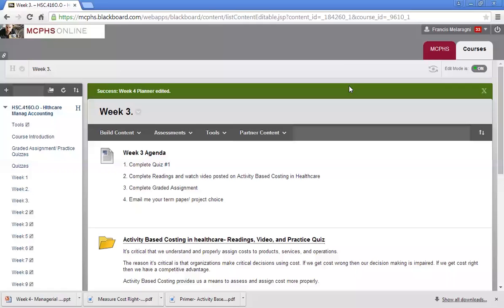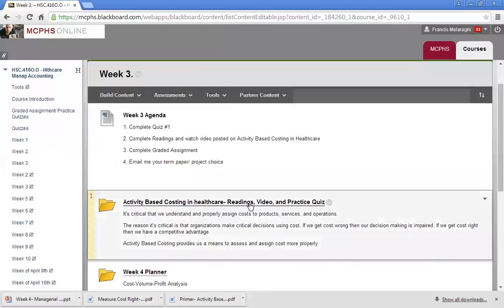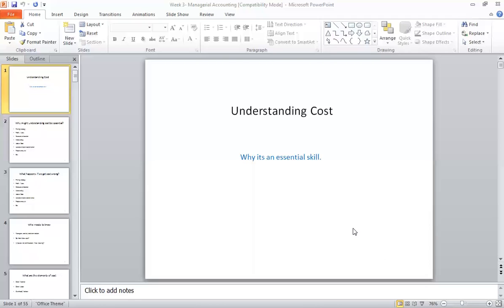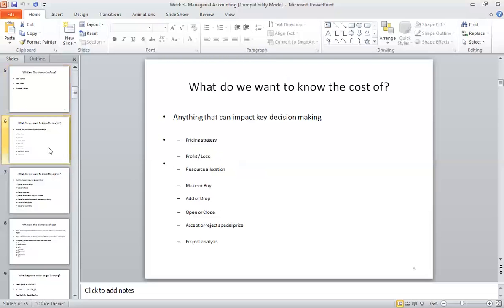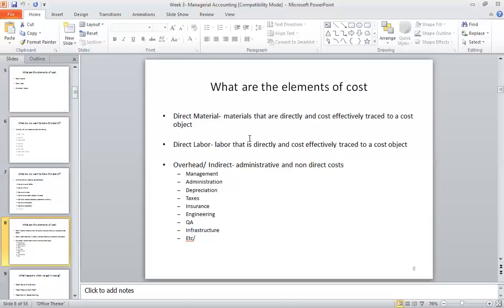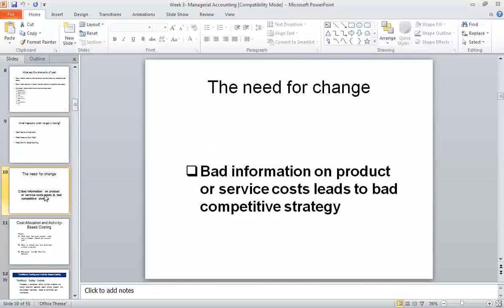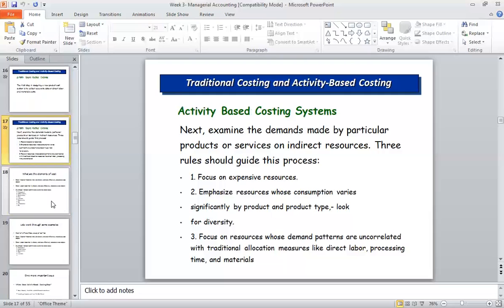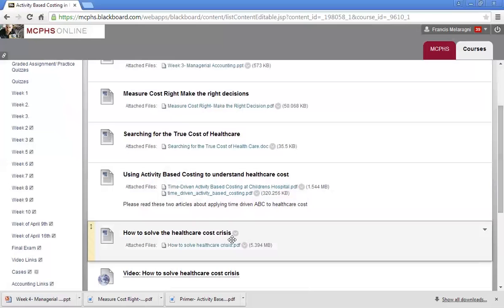HCMA Week 3 Activity Based Costing